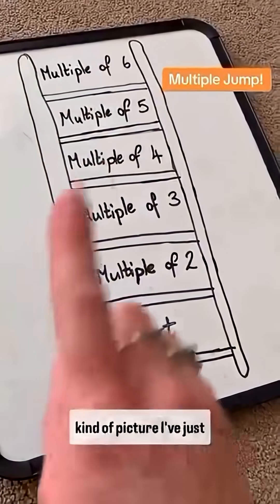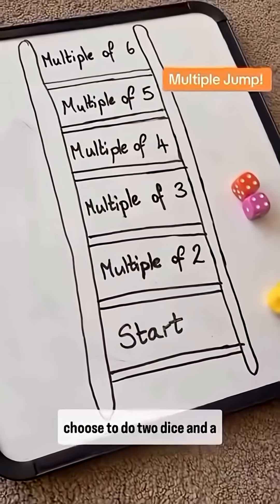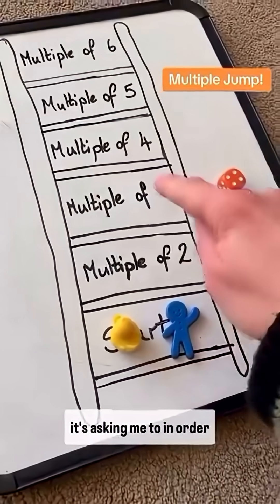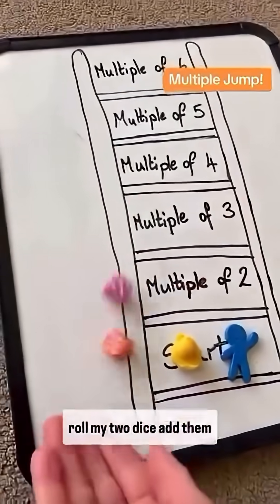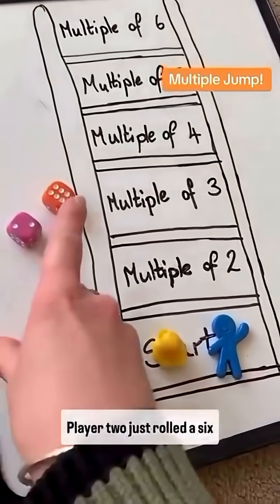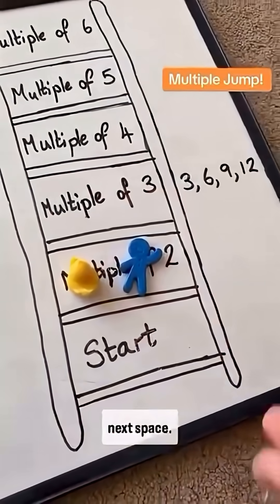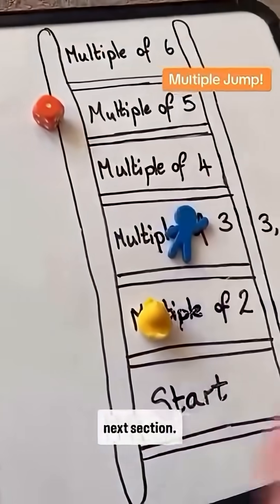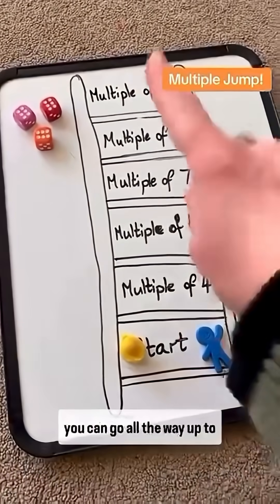Multiple Jump! All credit goes to my husband for this game as he invented it! It’s a really simple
Multiple Jump!

All credit goes to my husband for this game as he invented it! It’s a really simple but effective game for practising using the word multiple and understanding what they are (basically a multiple of 2 is a number in the 2 times table).

It kept our daughter engaged for ages and it can be easily adapted for other times tables by adding three dice, making it a game that year 2-year 6 and beyond can play!